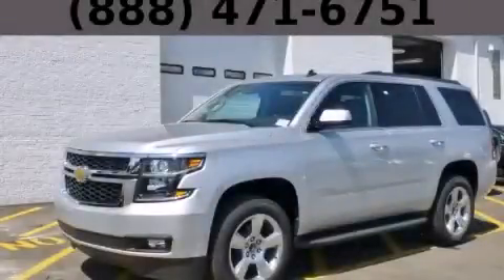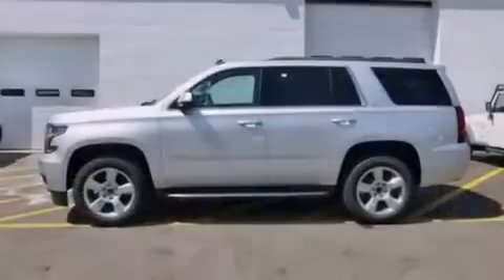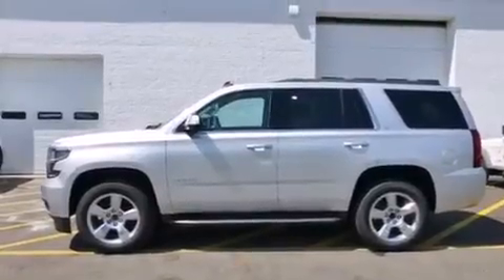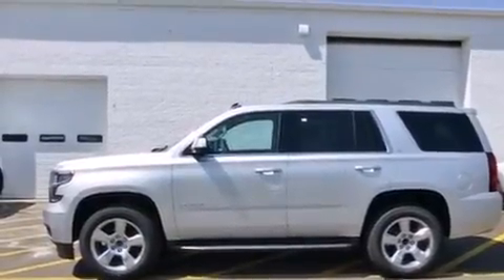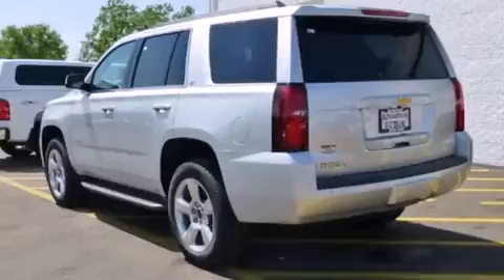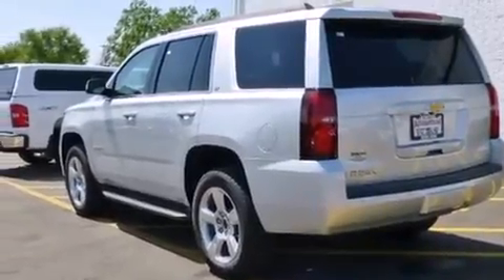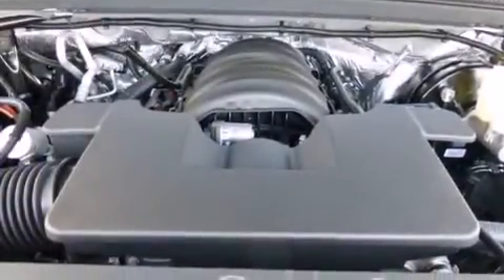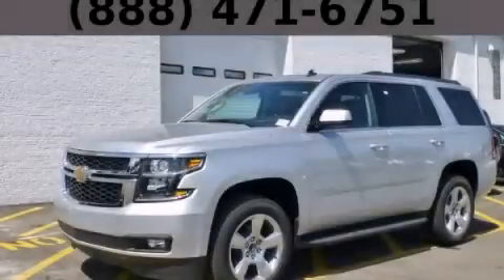2015 Chevrolet Tahoe Bolingbrook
Year : 2015
 Make : Chevrolet
 Model : Tahoe
 Engine : 5.3L Ecotec3 V8 Engine
 Trans . : Automatic
 Exterior : Silver
 Miles : 3
 Interior : Other

 115 W South Frontage Rd.

 2015 Chevrolet Tahoe  Bolingbrook IL